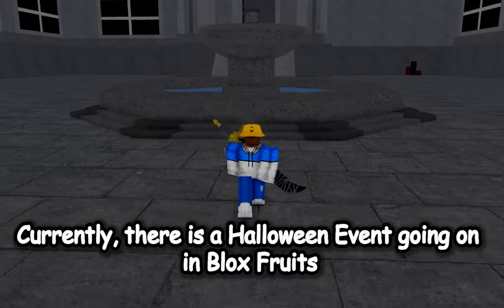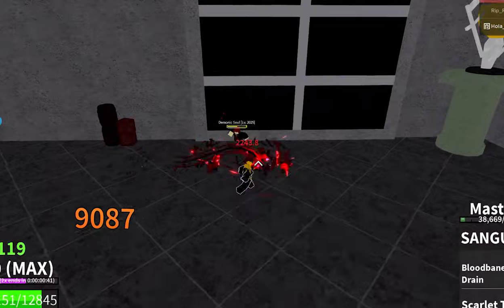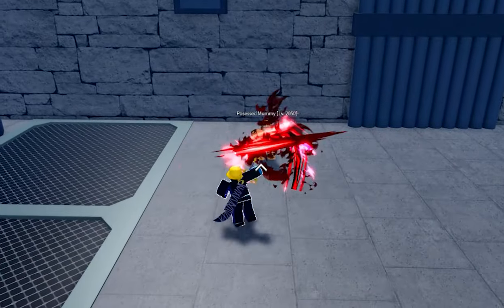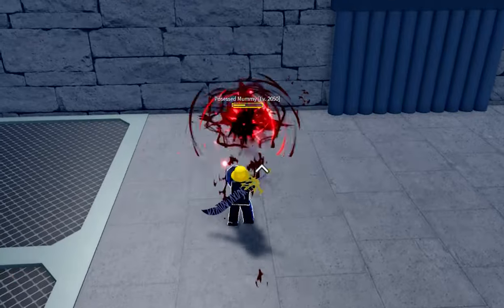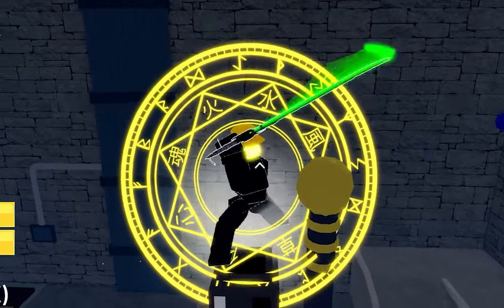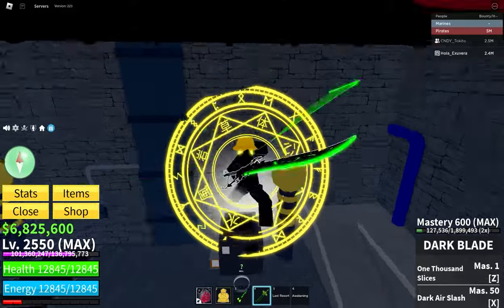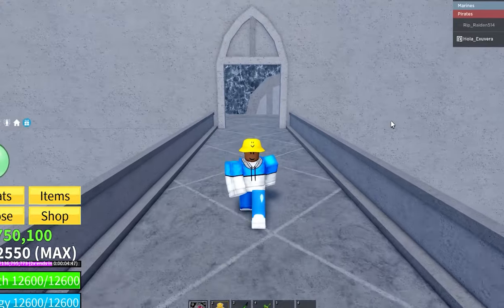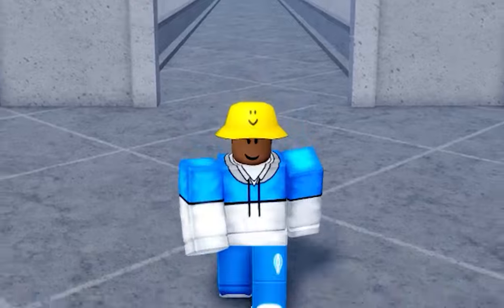The Fastest Way To Get MAX Bones In Blox Fruits (AUTO FARM BONES 💀)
👍This video took hours to make so please make sure to like this video.

Remember to...

😀 Exuberate happiness.